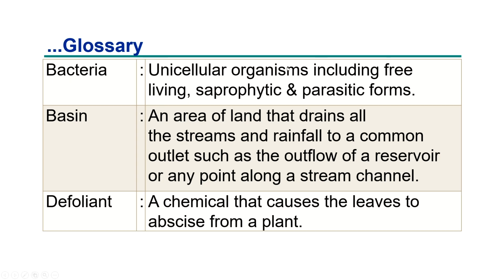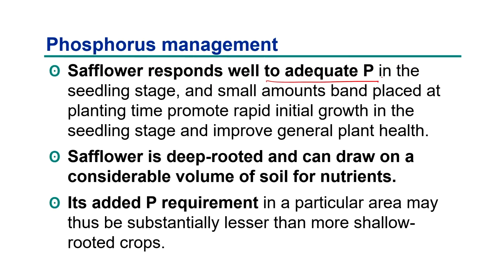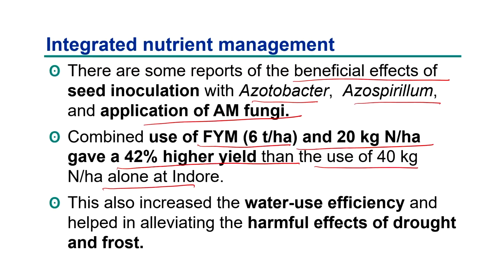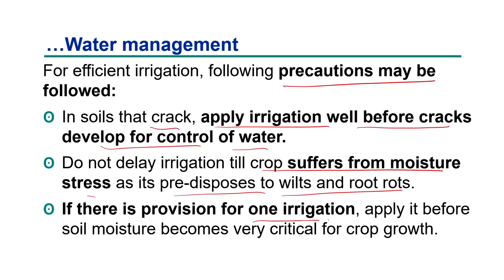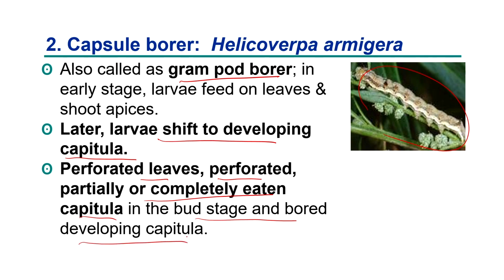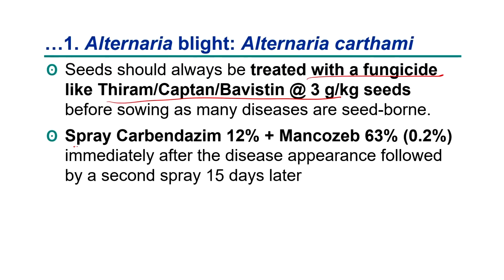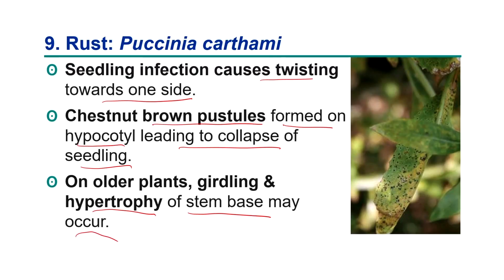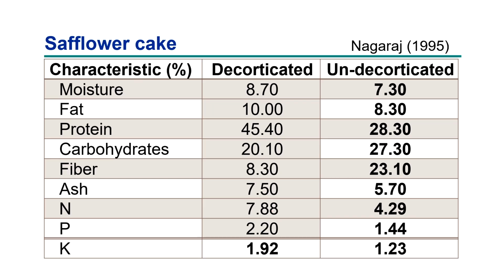Nutrient, water, weed, insect-pests and disease management and processing of safflower produce